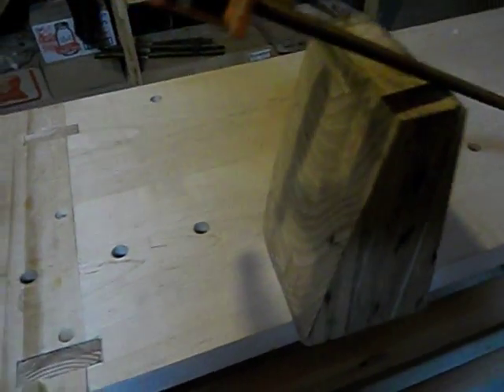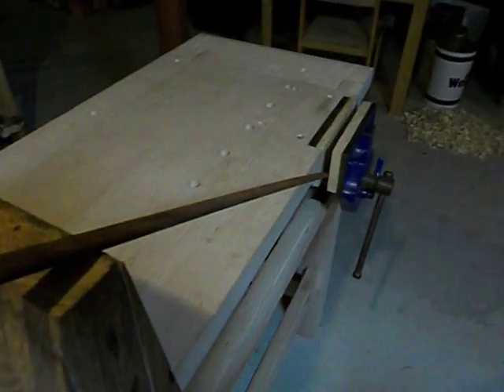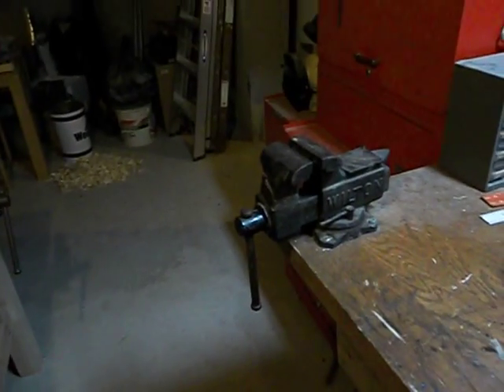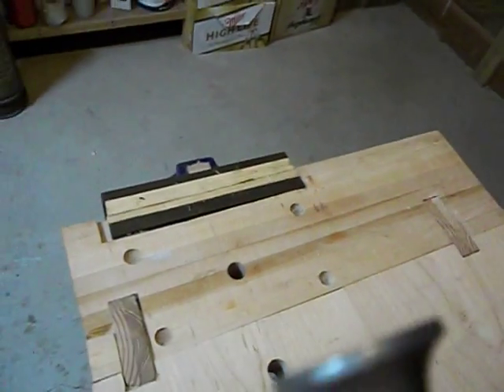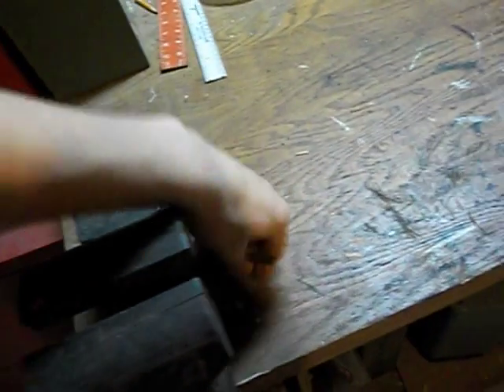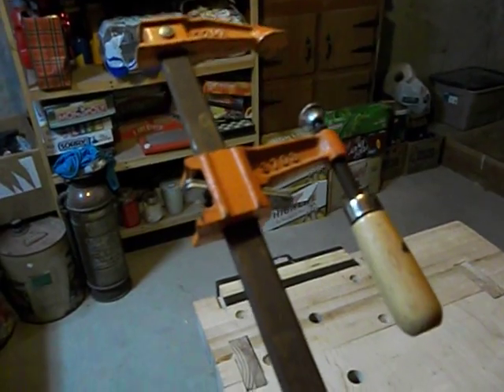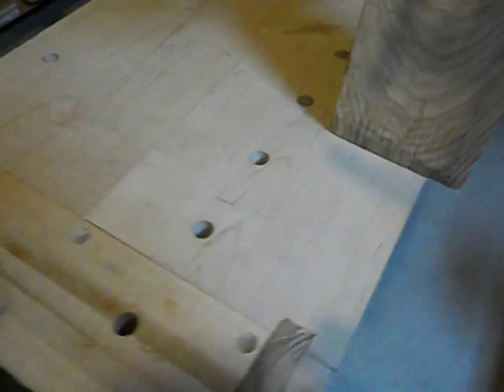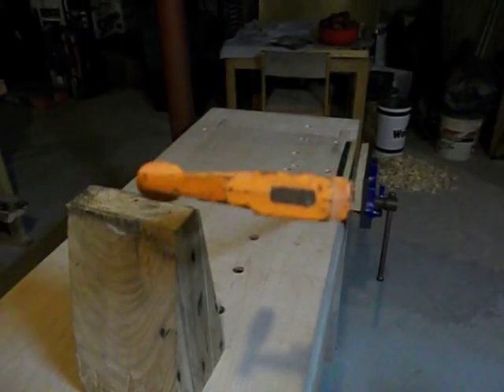Recording YouTube Videos Without A Tripod